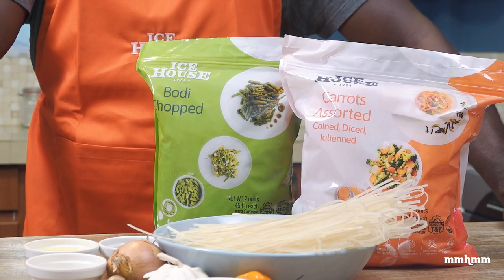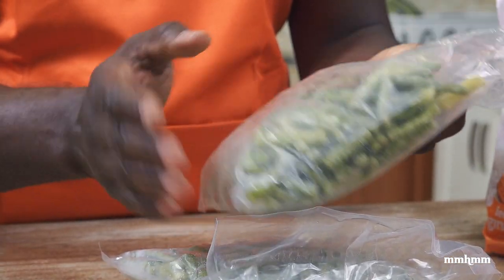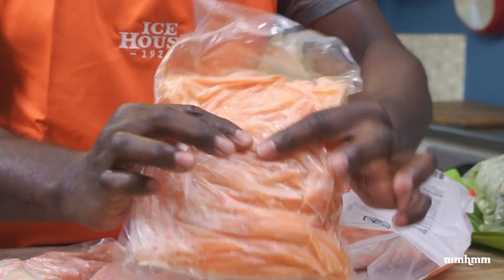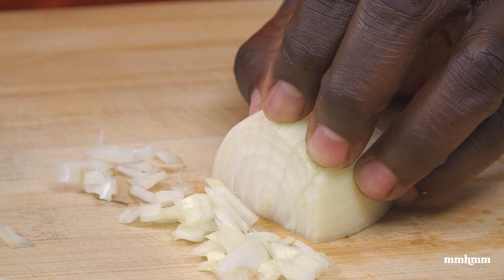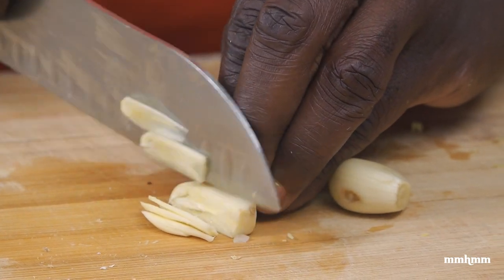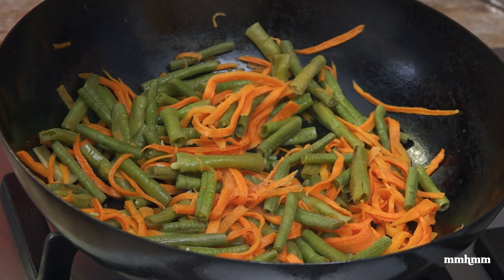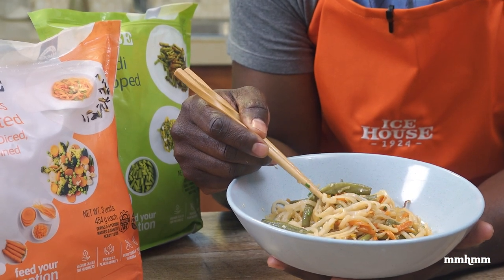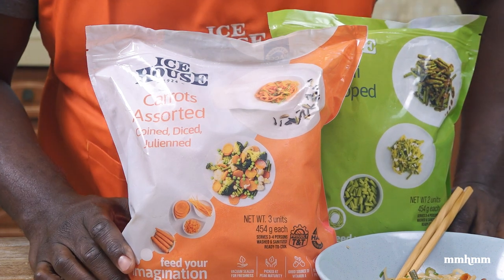15 Minute Veggie Stir Fry using Ice House 1924 Ready-To-Cook Frozen Vegetables.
Sometimes you don't have the time to spend making elaborate dishes and just need something quick and convenient. These ready-to-cook vegetables by +Icehouse provide the perfect solution.

In this video Baidawi uses the Chopped Bodi and Julienned Carrots to whip up a veggie stir fry in just 15 minutes!

Caterers interested in trying this product can send an email to icehouse1924@gmail

"Prepare delicious meals in record time with nutritious frozen ingredients handled with the highest food safety standards. Nutrient locked frozen ingredients with no additives; Fresh in the freezer for longer. Available at major supermarkets in Trinidad and Tobago."